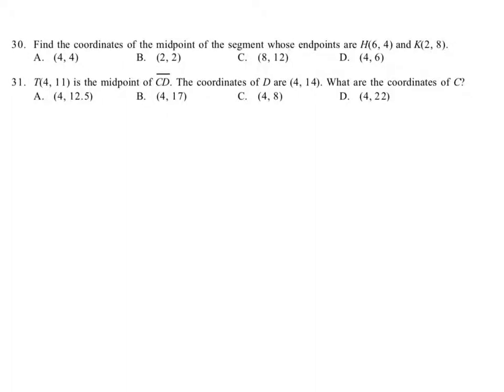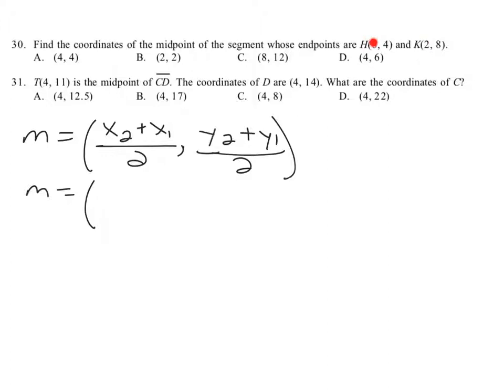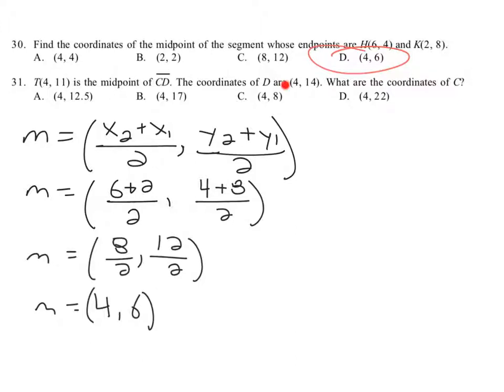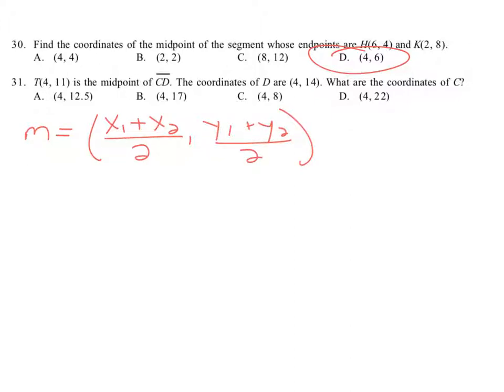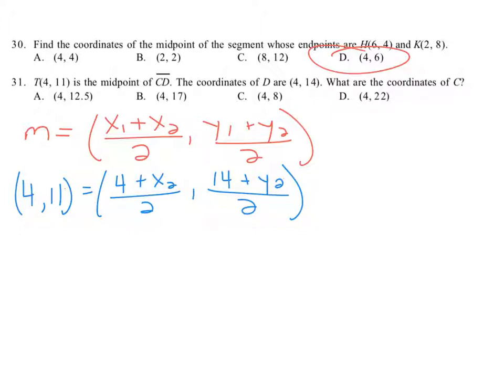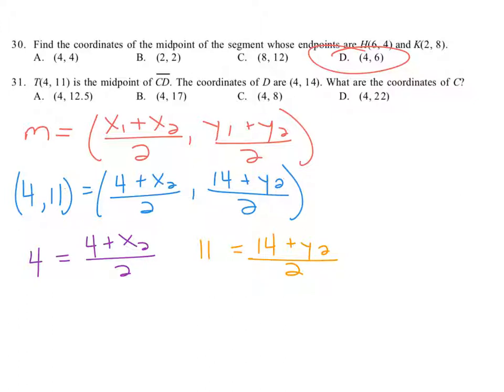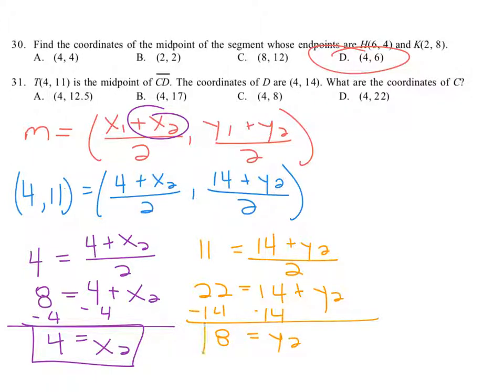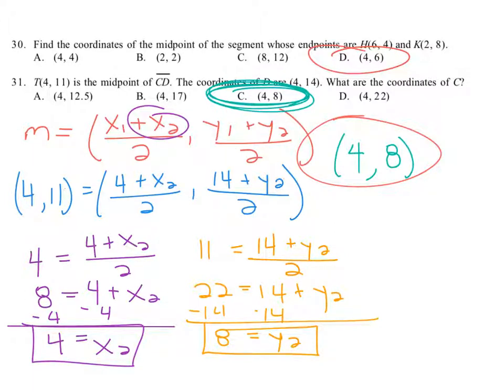Geometry Mid-Term Study Guide #30 & 31